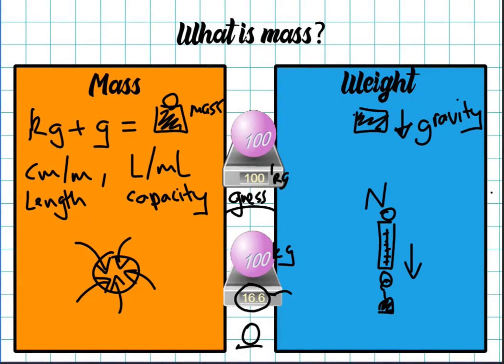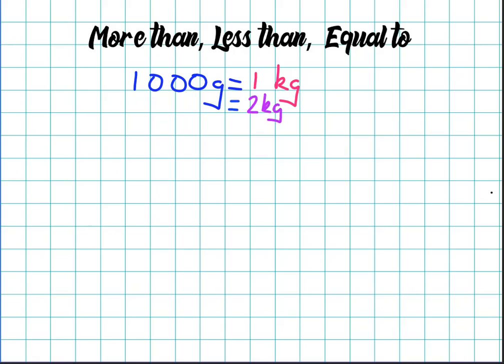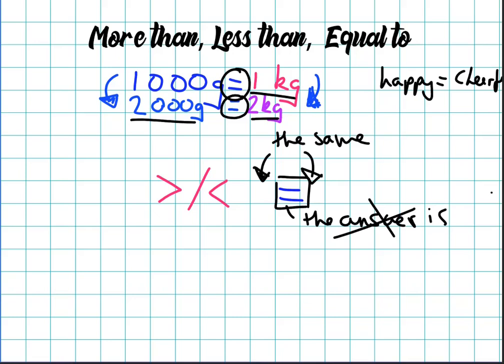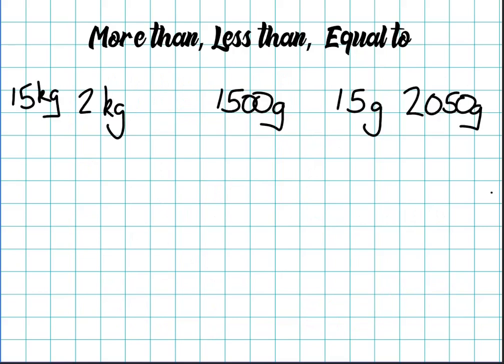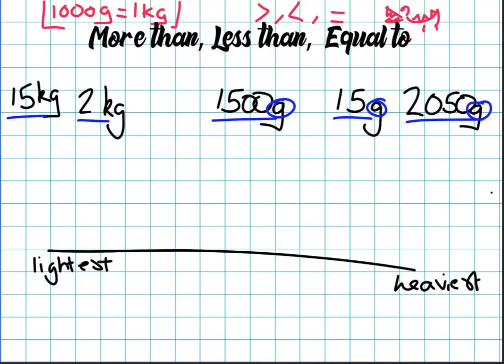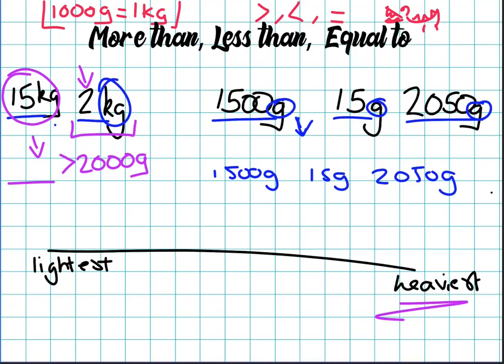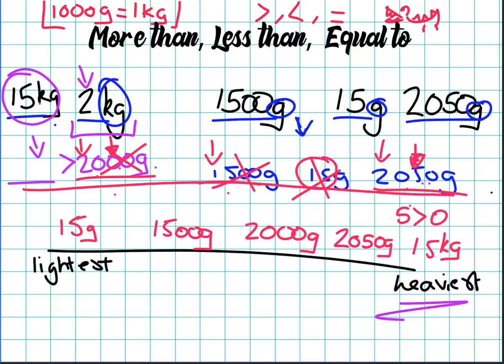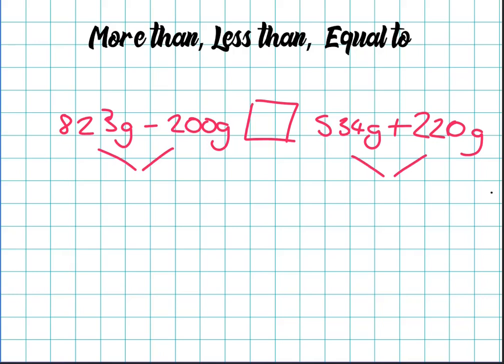Year 3: Comparing Masses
Mr R talks about what mass is and revises using the symbols for more than, less than and equal to for your challenges today.